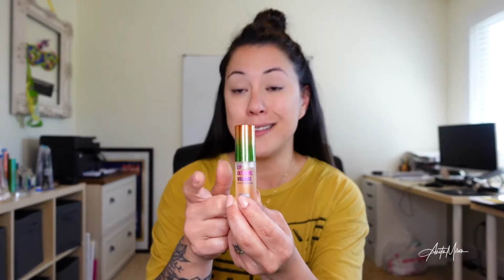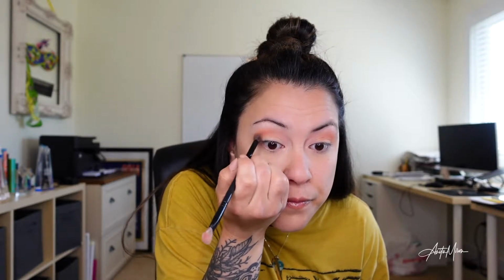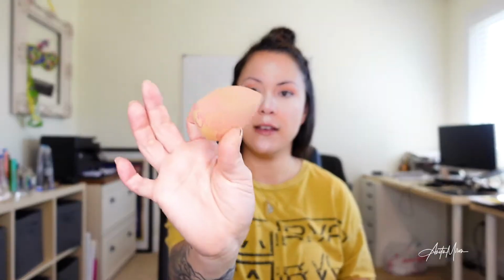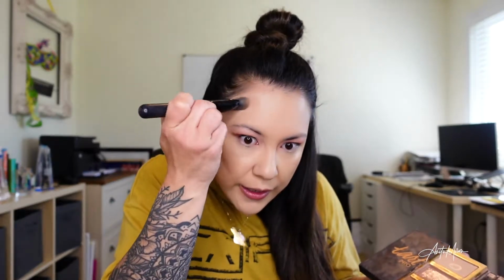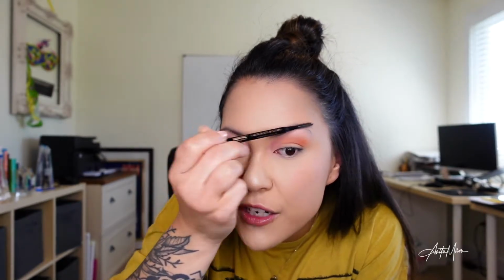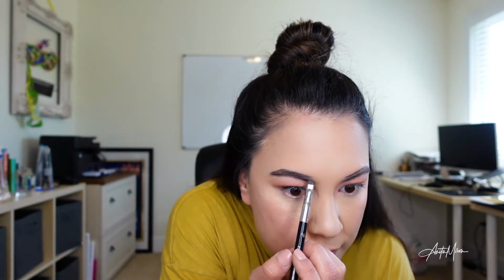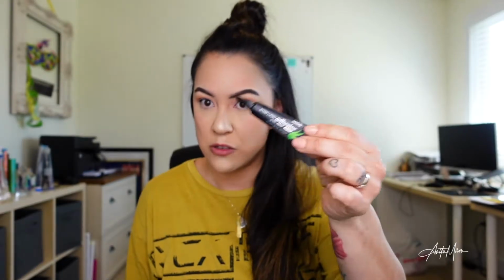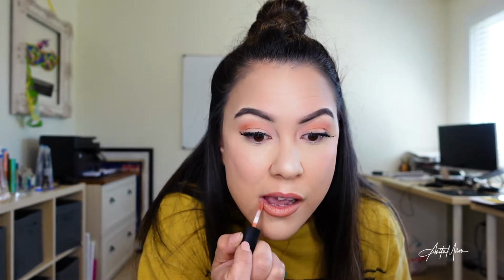How to Get a Day Time Glam Look! Makeup Tutorial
I love makeup!! It is one of my fave things to do when getting ready! In this video I share my go to day time GLAM look!

You can find all of the products that I use in my video